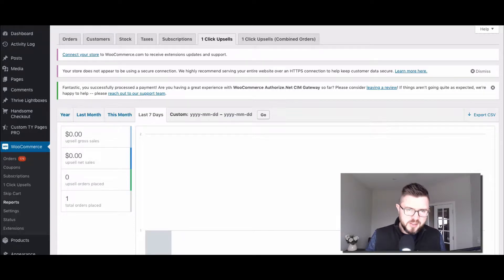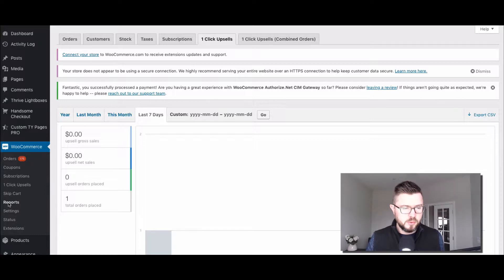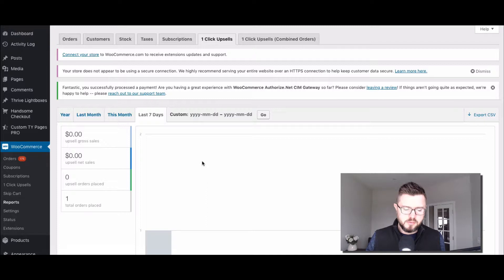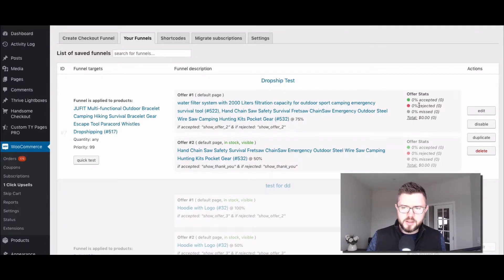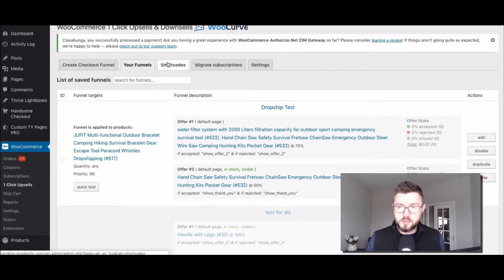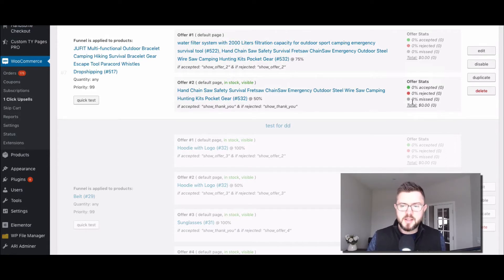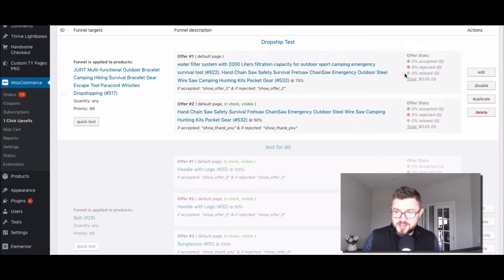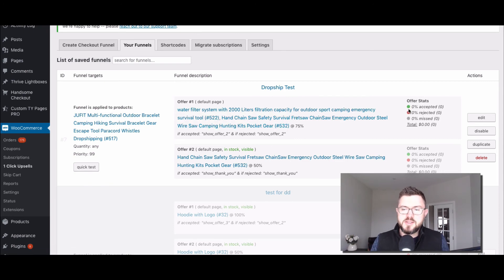Tracking Upsell Stats for Your WooCommerce Sales Funnel - One Click Upsells